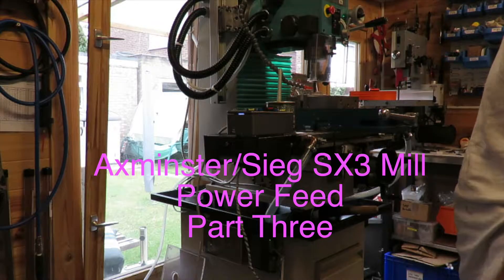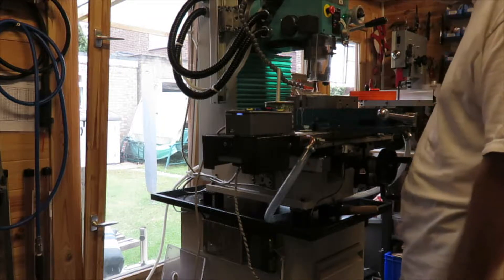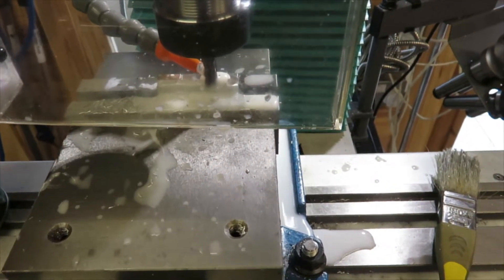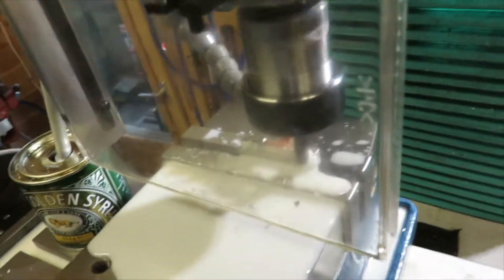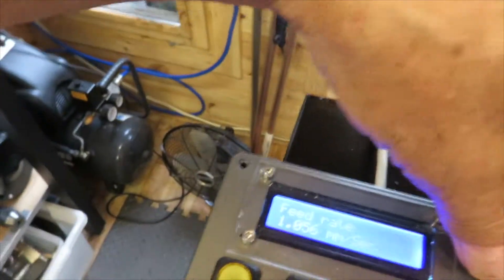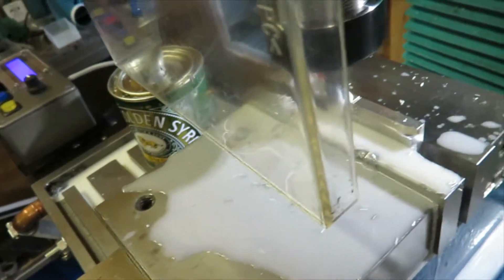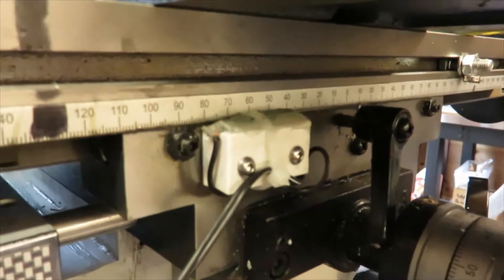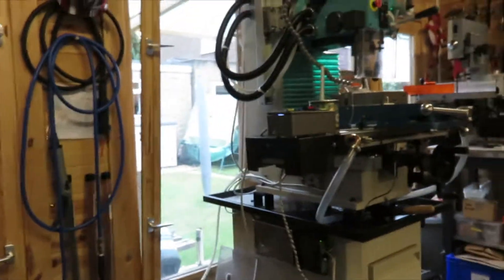Axminster / SIEG SX3 Mill Power Feed Part 3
Yet another update

Update
New update to the code is now on github at the following address -
Just use the Download button to get the files, place them in a directory called millcode and open the Arduino file called millcode.ino then compile.

The final video about the home-brew power feed for my mill showing it in use.

for part one of the series and links to the parts and the Arduino code.